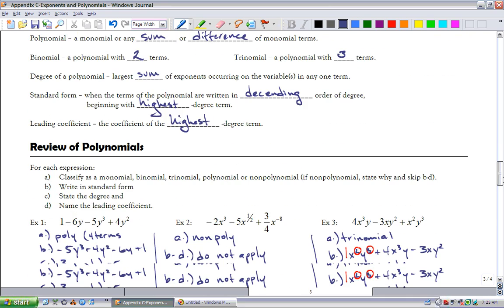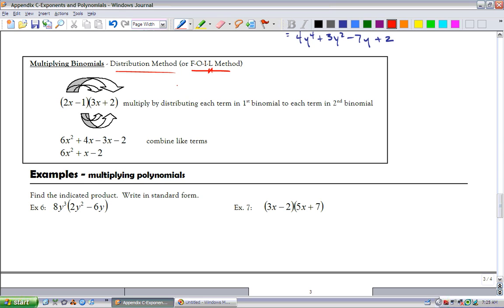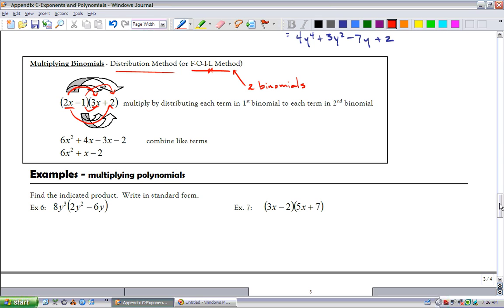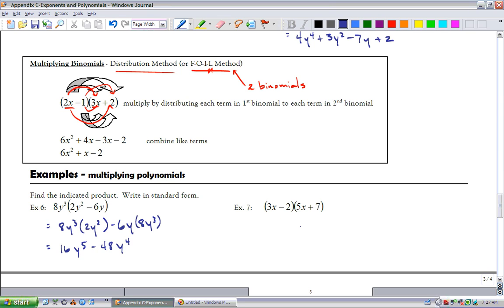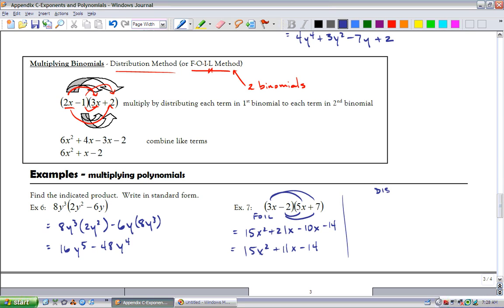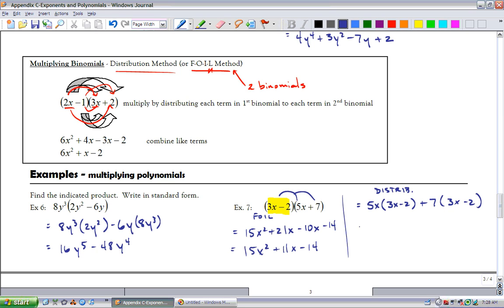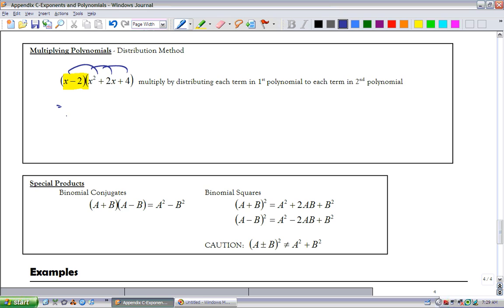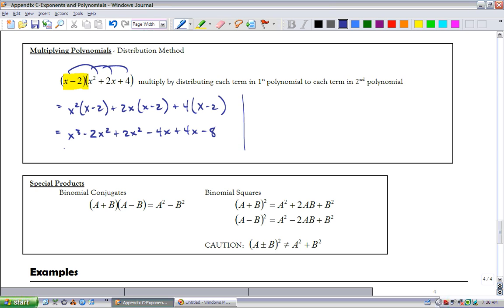Appendix C Operations with Polynomials 4 Multiplying